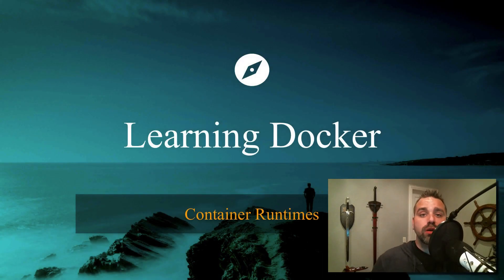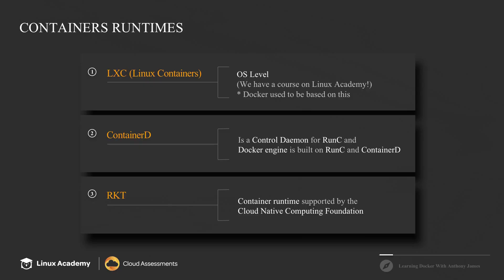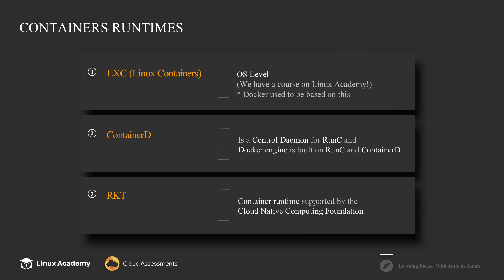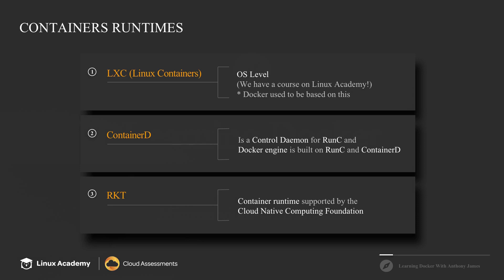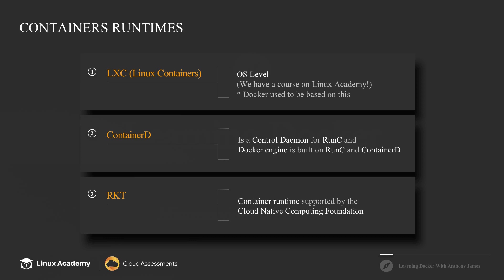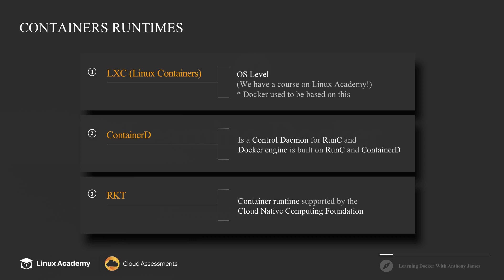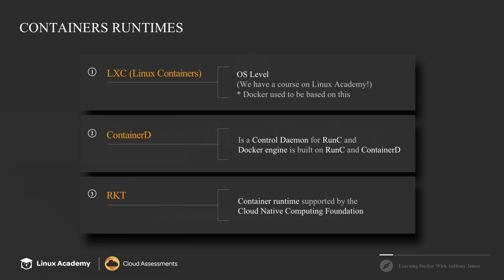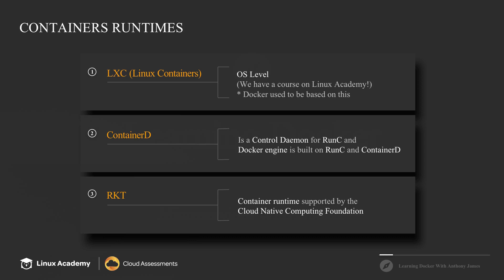Container Runtimes LXD / RKT / Containerd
There are more ways to run containers and even Docker has an engine/library that it uses to run containers. In this lesson, we are going to learn about a few of them and how they operate! Including, how Docker works!